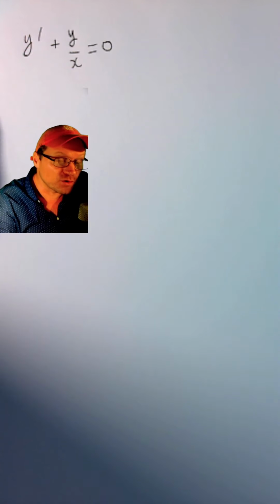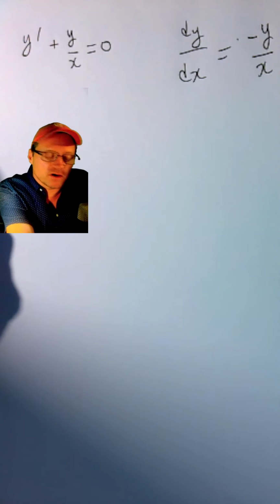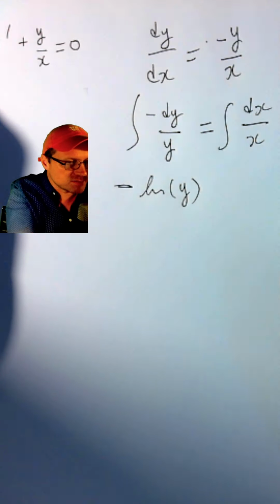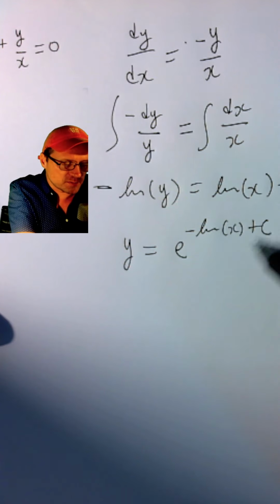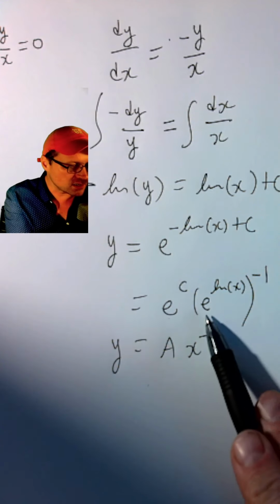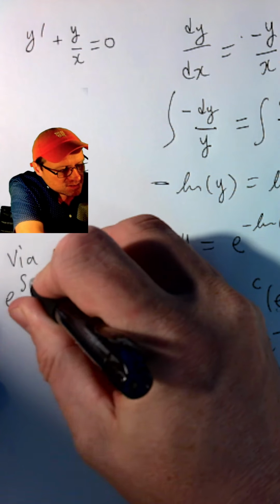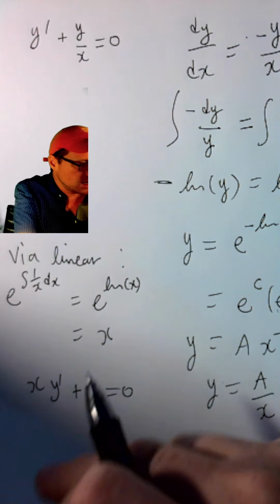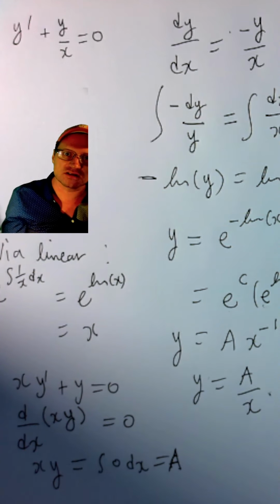Solve linear and separable equation y' + y/x = 0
We solve the differential equation y' + y/x = 0 in two ways as a separable equation and then as a linear equation.